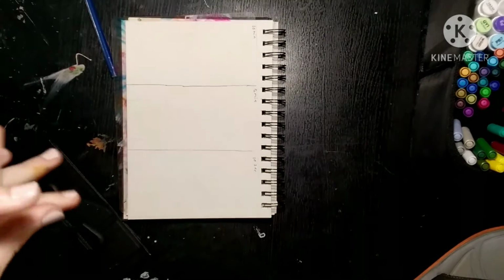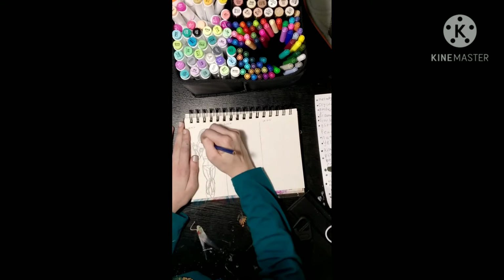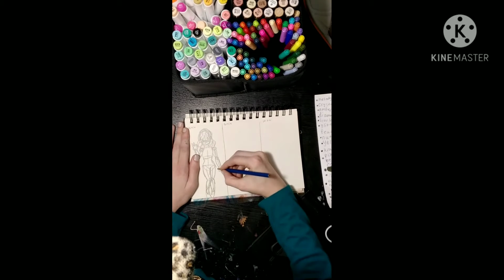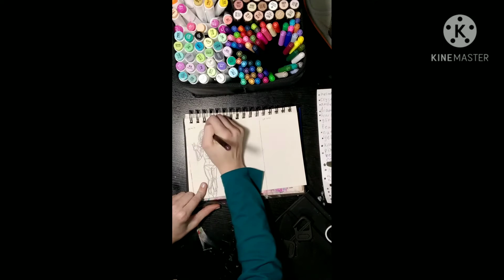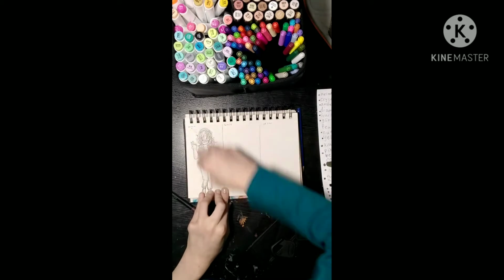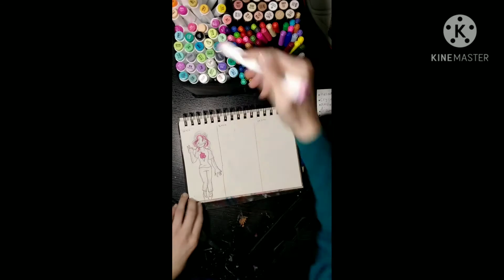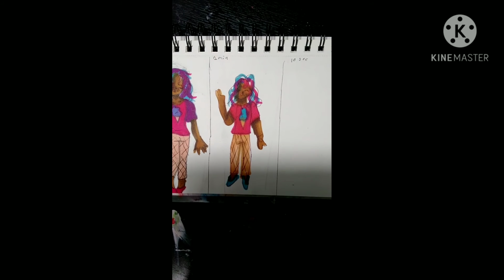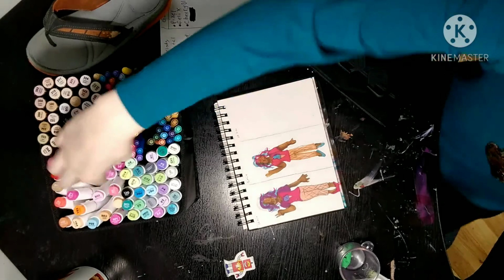speed drawing challenge oof 🌌 read desc